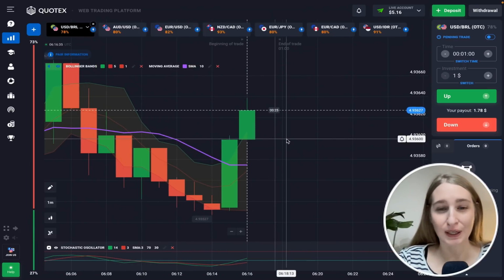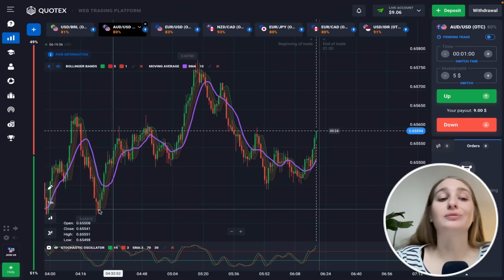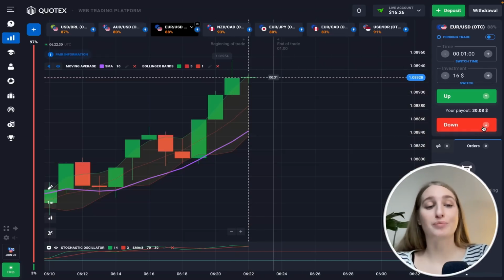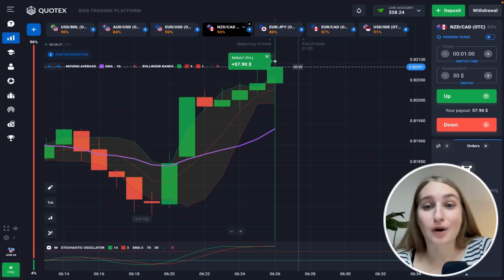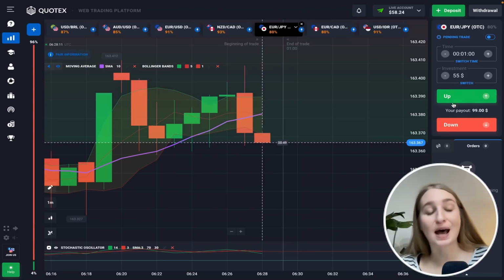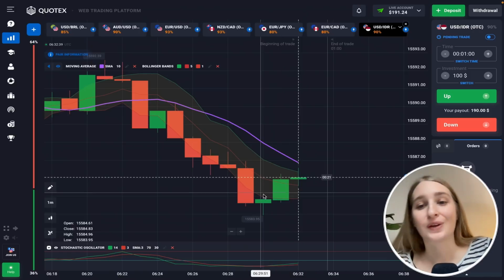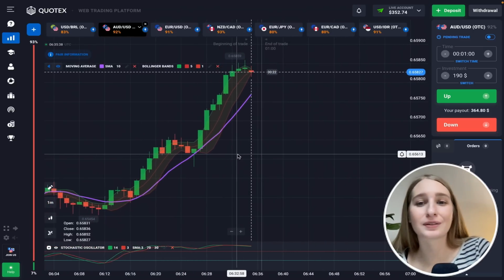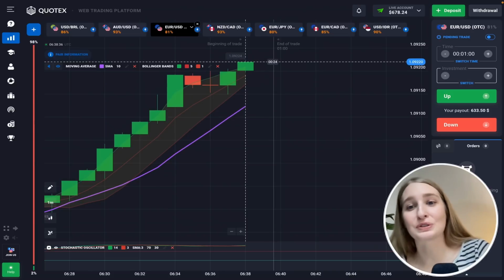HOW TO TURN $5 to $5000 on Trading Quotex | Quotex Live Trading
Hello my dear friends, I am Marion, a professional trader. Today I'll show you one of the best strategies that will help you to gain your money!

Timecodes:
0:00 - intro
00:15 - quotex live trading
00:32 - deposit US$5 for overclocking
02:48 - candlestick analysis
07:03 - quotex strategy
09:47 - signal analysis
13:48 - green corridor
16:53 - risk situation
18:33 - checking time

quotex
quotex strategy
quotex trading strategy
quotex signals
quotex trading platform
quotex trading
quotex live